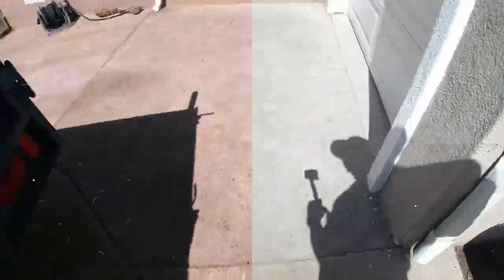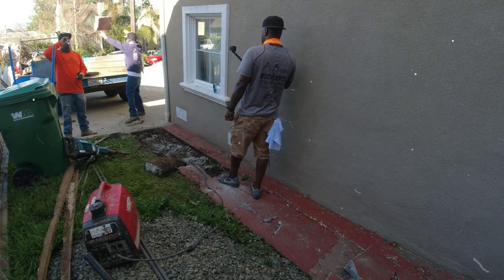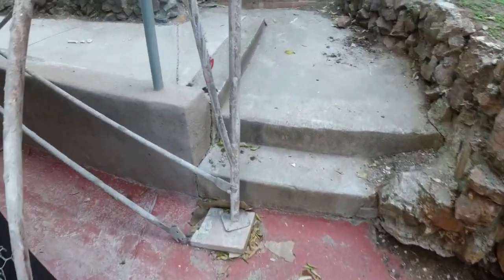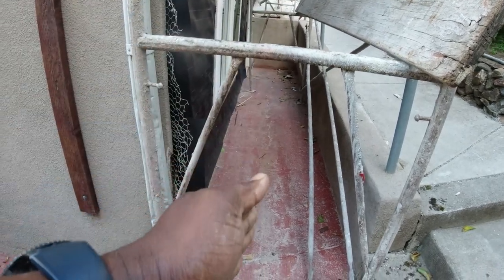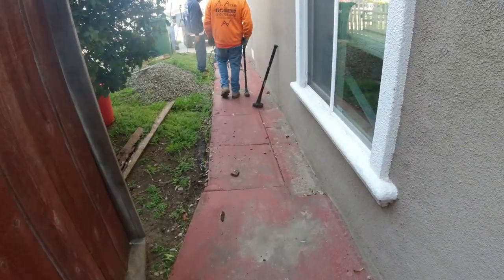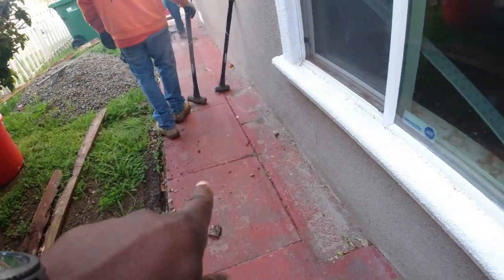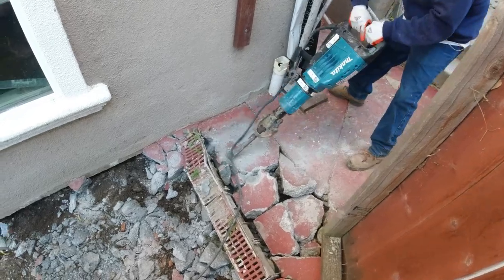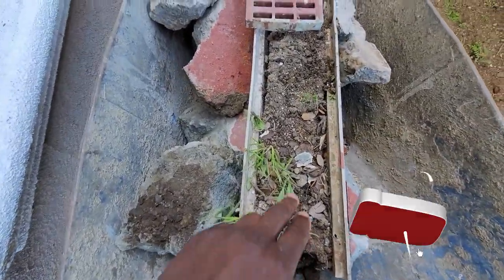Breaking Out A CONCRETE Sidewalk Due To Poor DRAINAGE | All Access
You Know it's bad when the concrete sidewalk is going back towards the house. No need to fear All Access is here to fix it. BAY AREA / SACRAMENTO HIT US UP FOR A FREE ESTIMATE